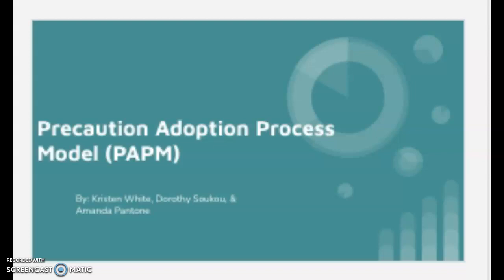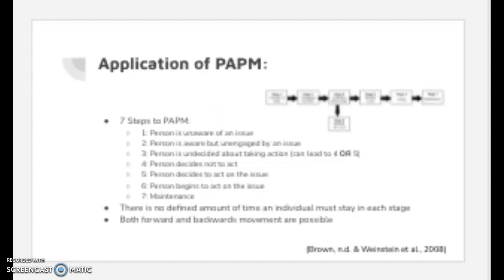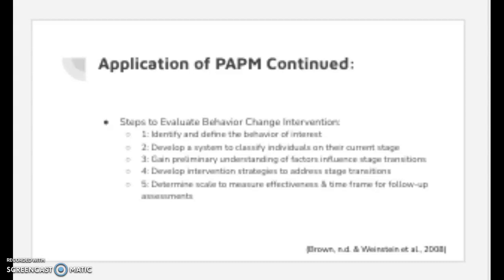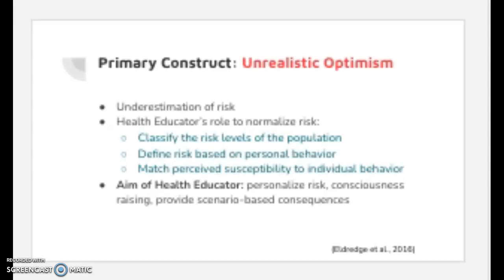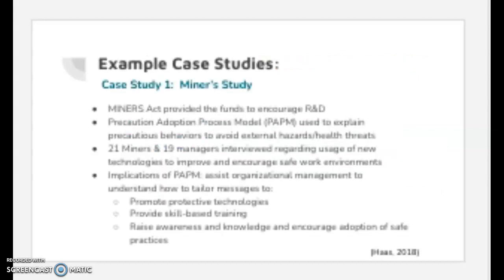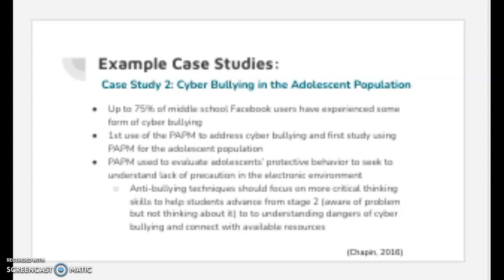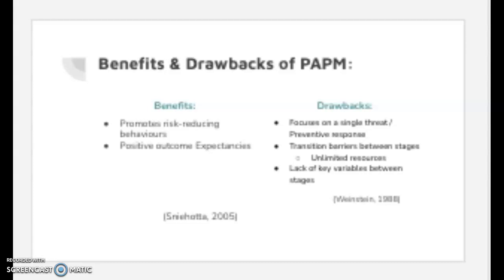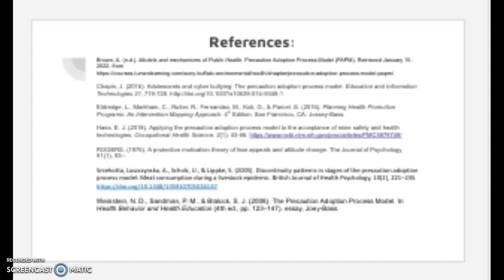Precaution Adoption Process Model (PAPM)